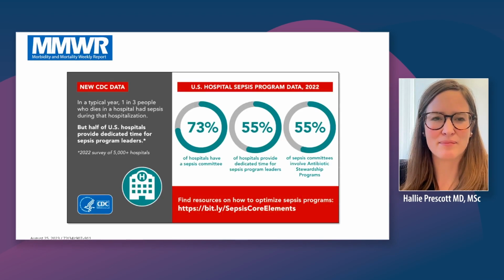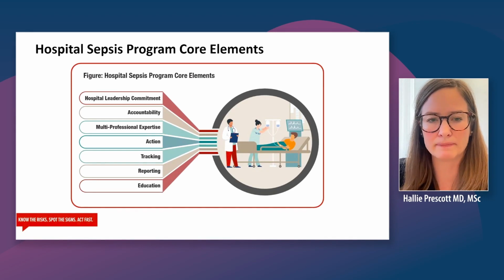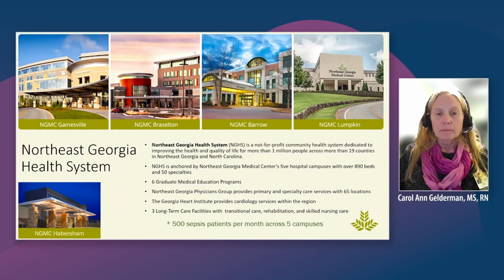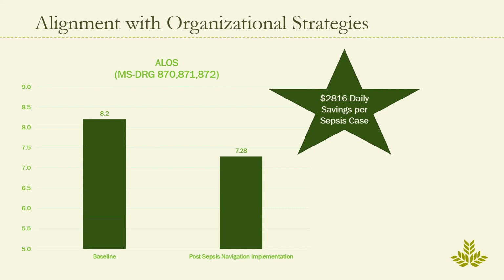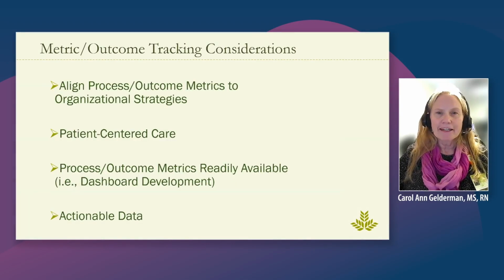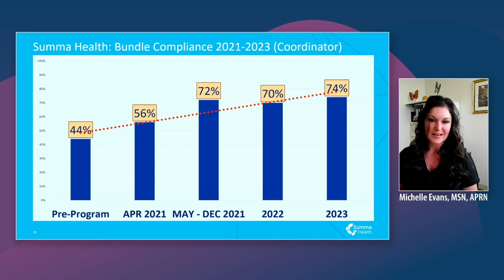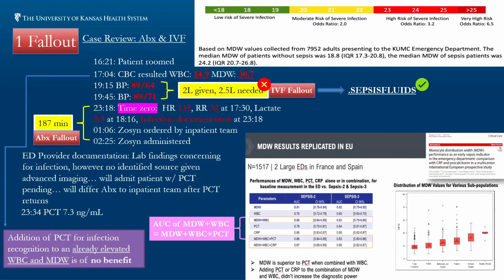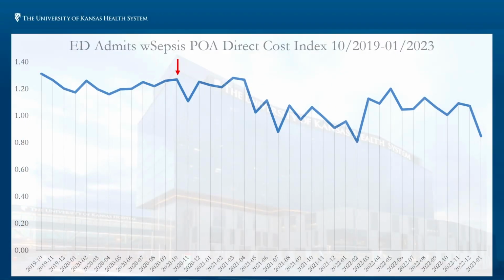Tracking and Reporting: Hospital Sepsis Program Core Elements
Watch the fourth webinar of CDC's 5-part series. CDC experts and partners discuss how to measure sepsis epidemiology, outcomes, program goals, and the impact of sepsis initiatives. Discover ways to provide partners with actionable information about sepsis treatment and outcomes.